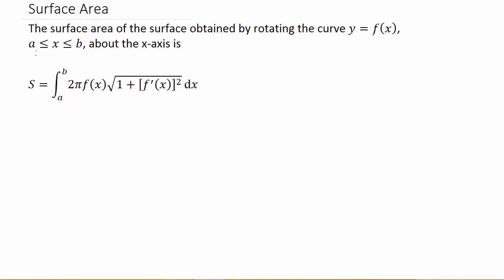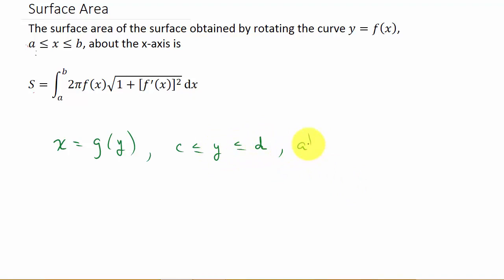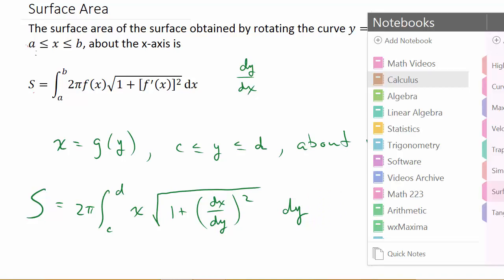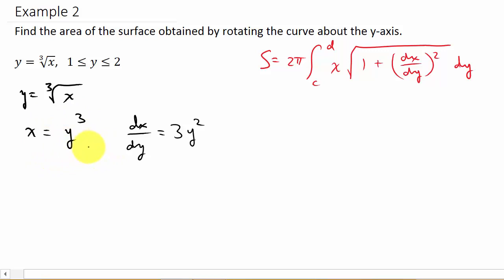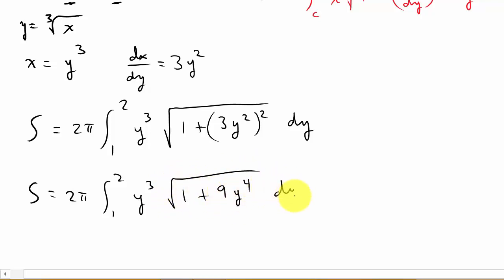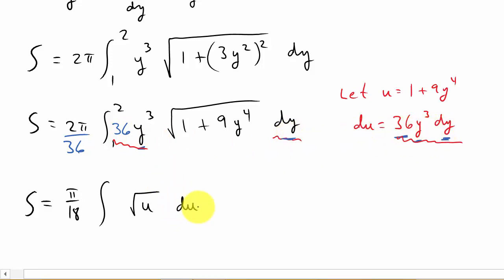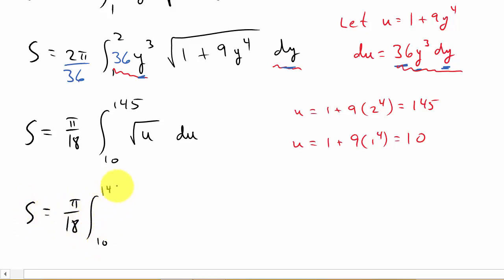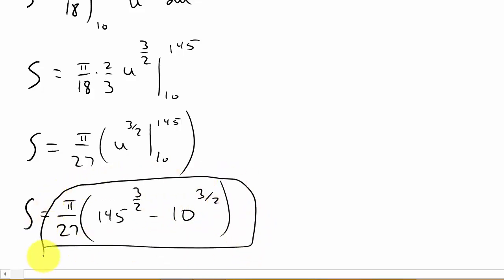Calculus - Surface Area Example 2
This video shows how to calculate the surface area of a function revolved about an axis.